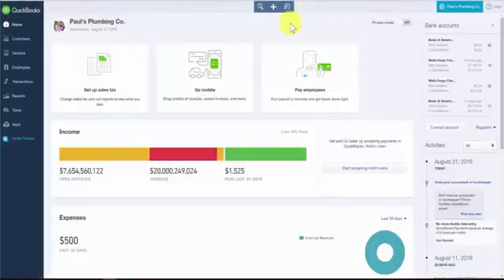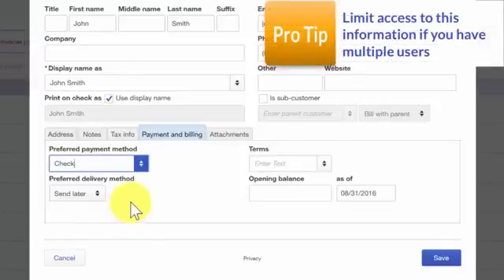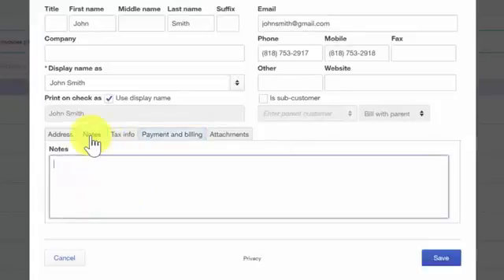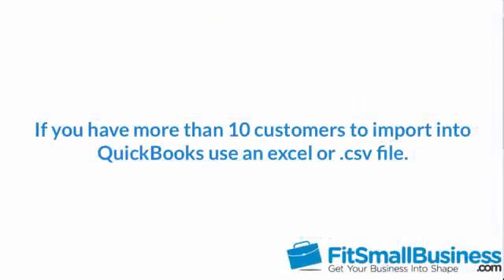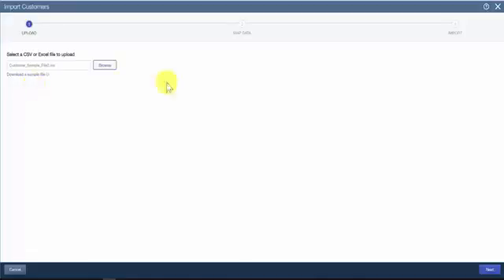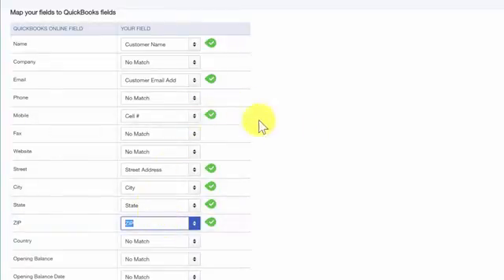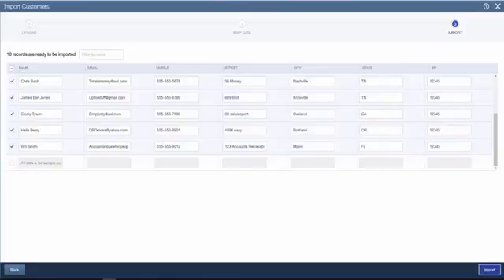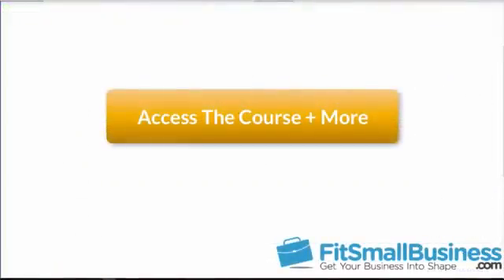QuickBooks Online Training Lesson - 14